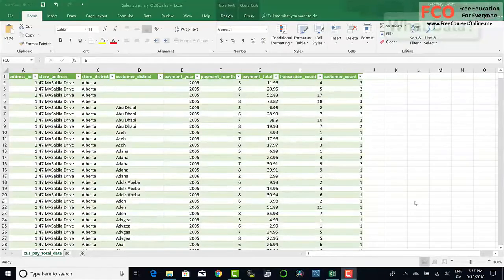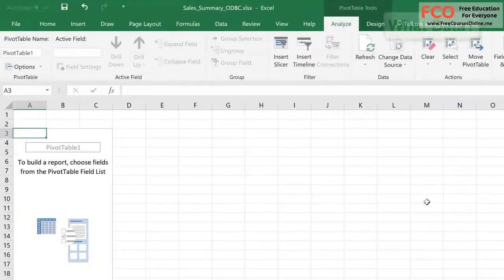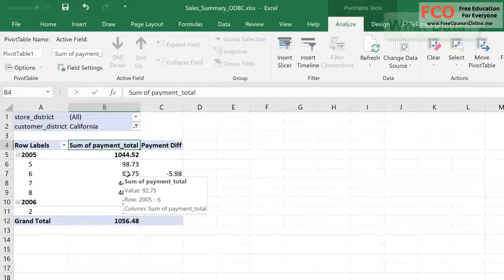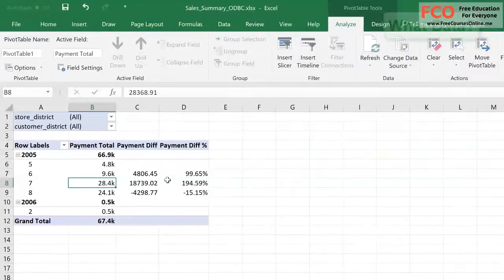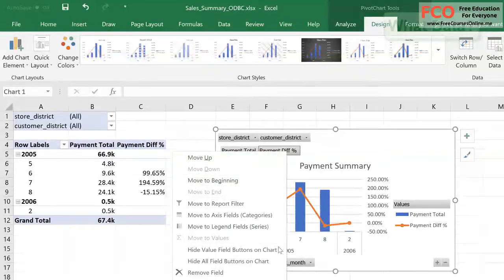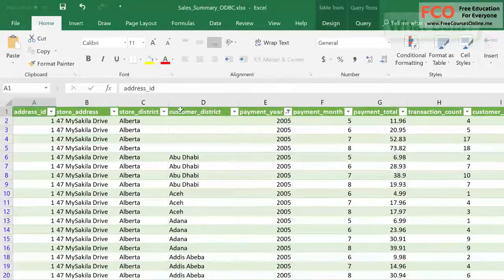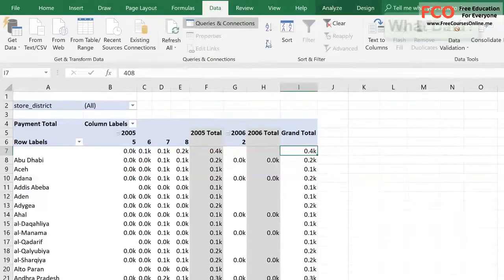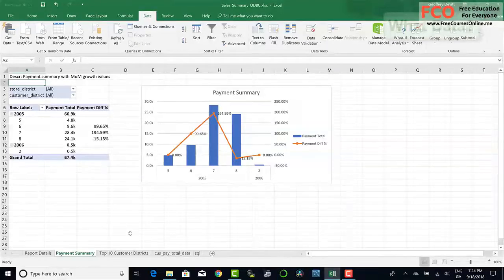Business & Data Analysis with SQL - 37 Create a report in Microsoft Excel